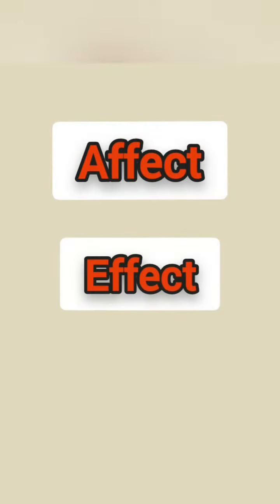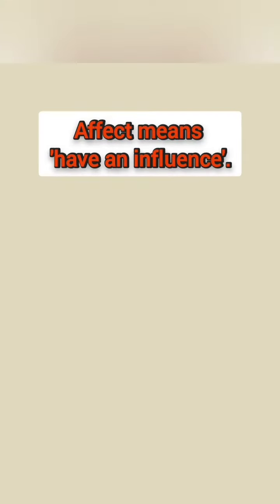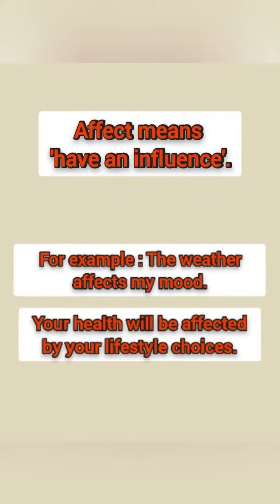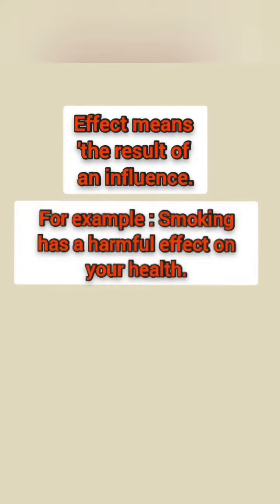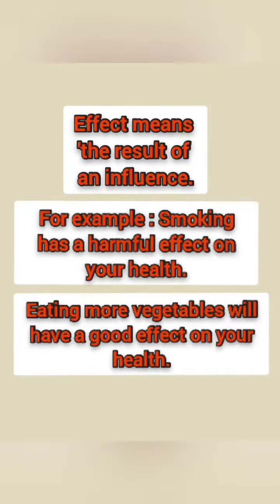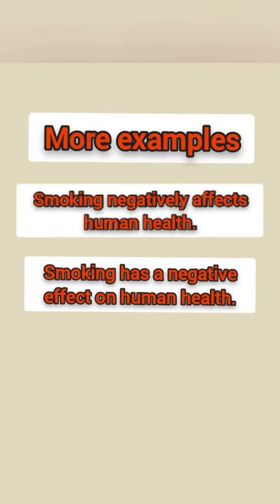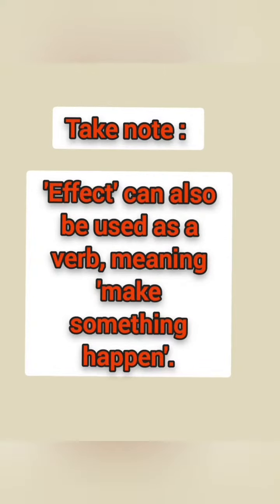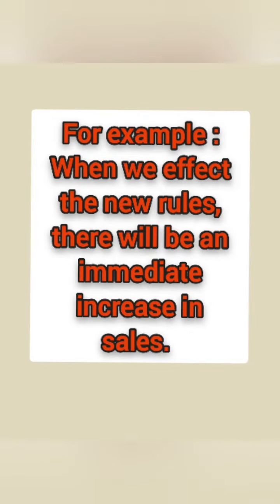AFFECT vs EFFECT | ENGLISH GRAMMAR